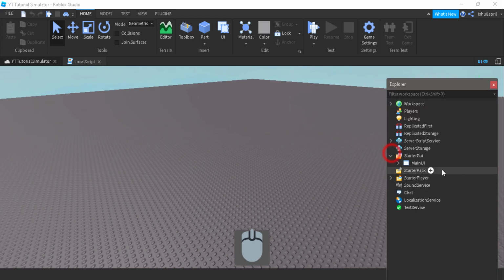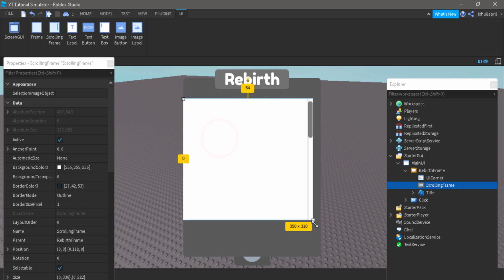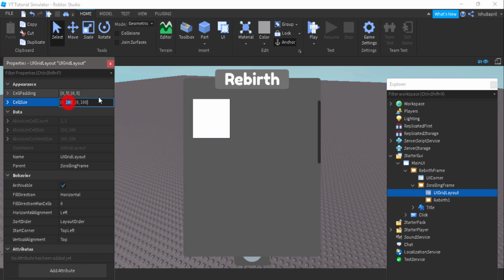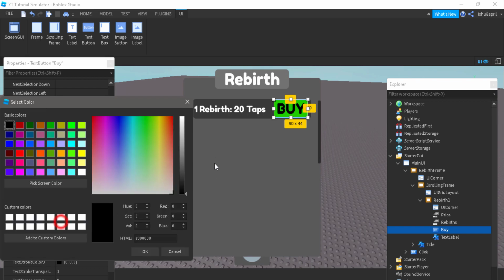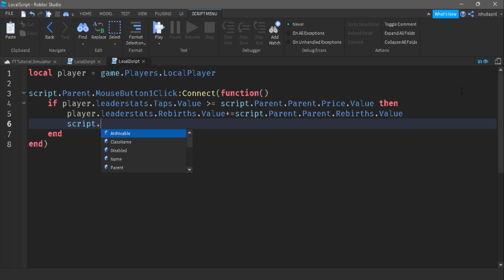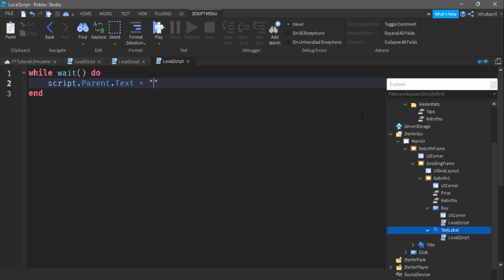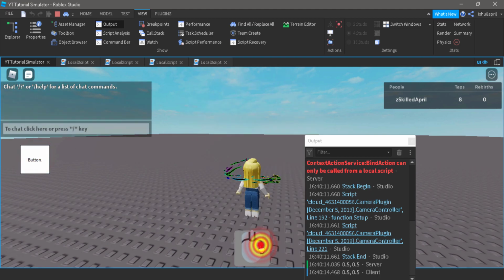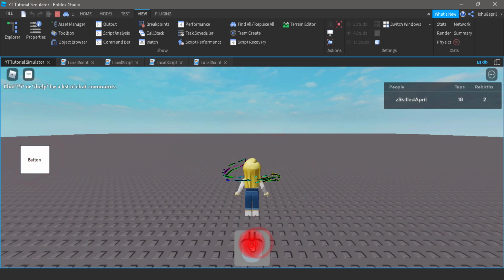[Rebirth System!] Roblox Studio Simulator Tutorial Part 2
roblox studio how to make a simulator game 2021,
roblox studio how to make a simulator map,
roblox studio how to make a simulator shop,
roblox studio how to make a simulator gamer m8,
roblox studio how to make a simulator part 1,
สอนสร้างเกมแนว simulator ขั้นเบื้องต้น - roblox studio ep1,
wie macht man in roblox studio ein simulator,
สอนสร้างเกมแนว simulator ขั้นเบื้องต้น - roblox studio ep2,